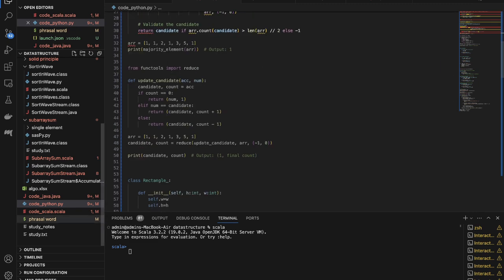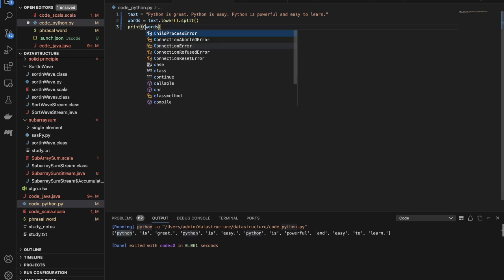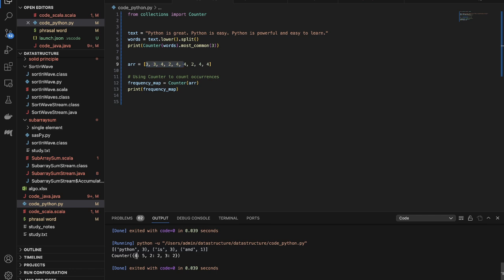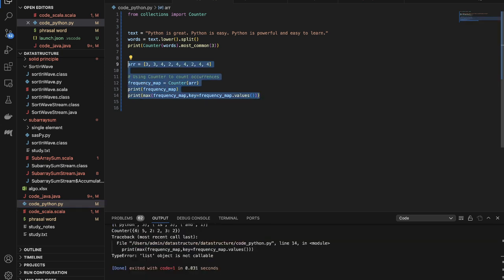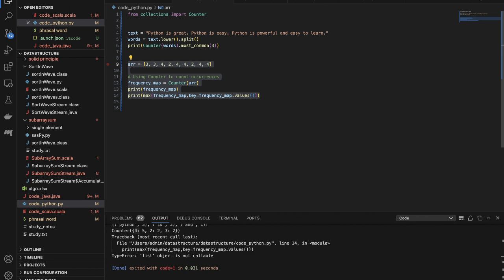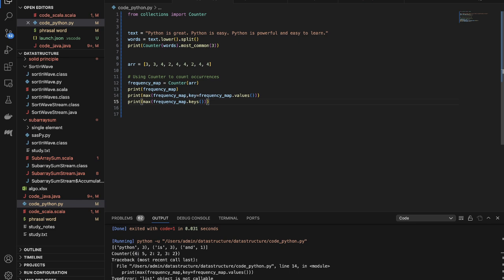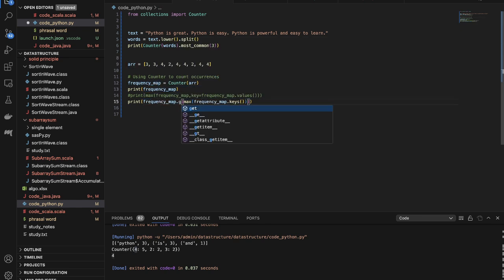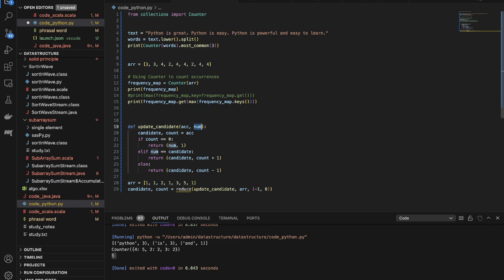Mastering Pyhton: Industry-Standard Code for Real-World Applications